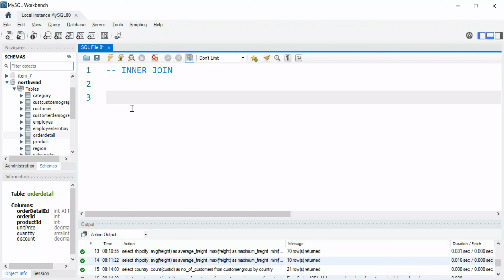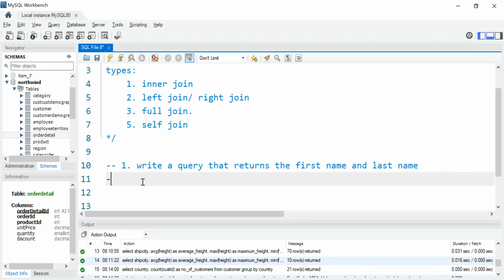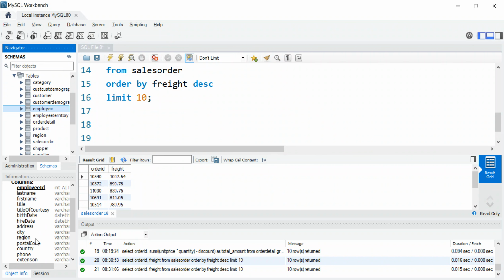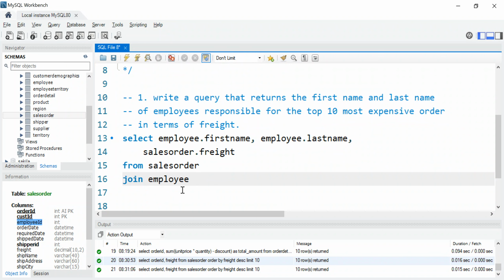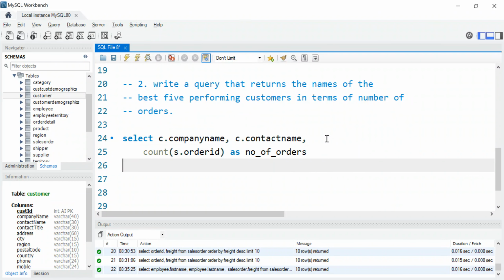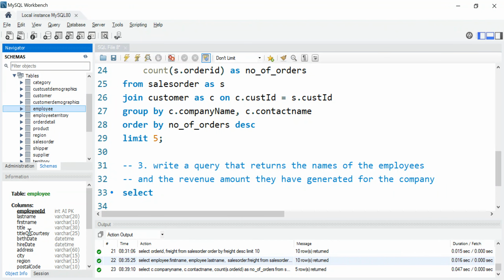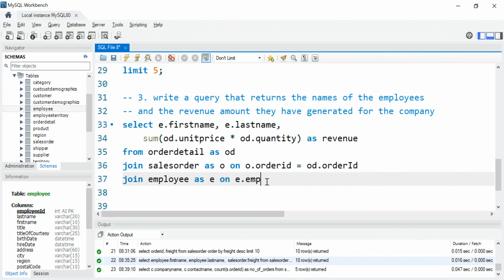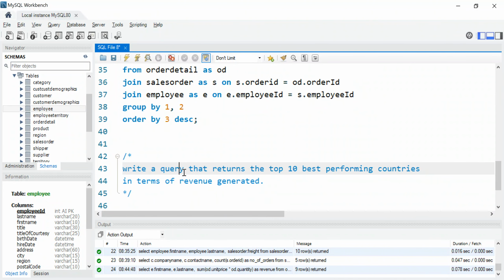INNER JOIN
This is the sixth video in the SQL tutorial series. In this video, we cover:

1. INNER JOIN